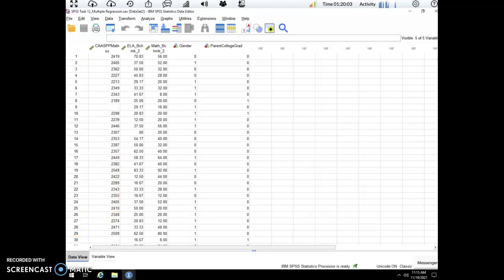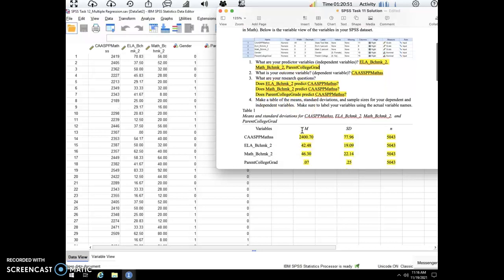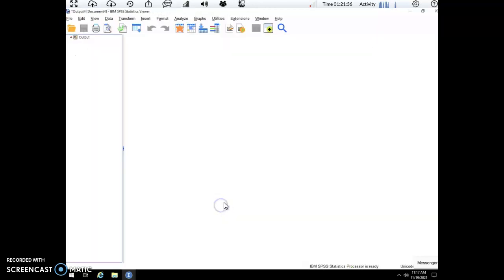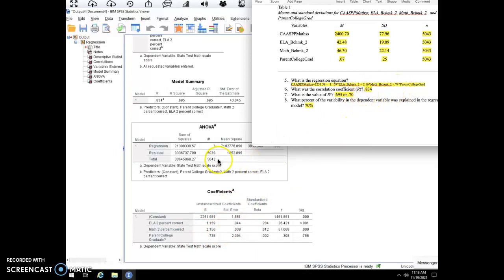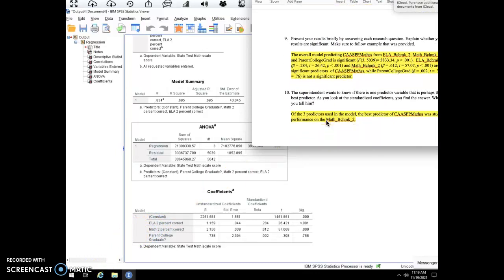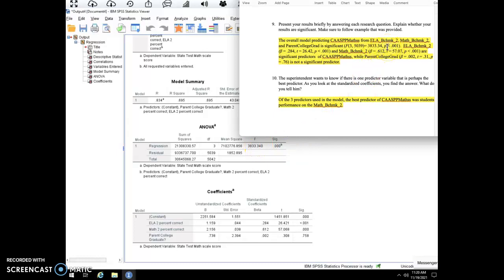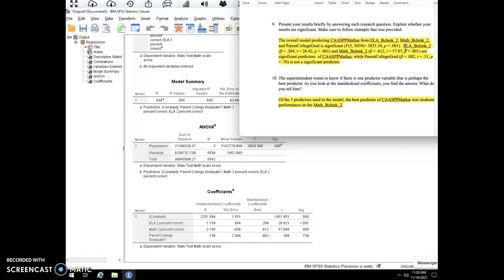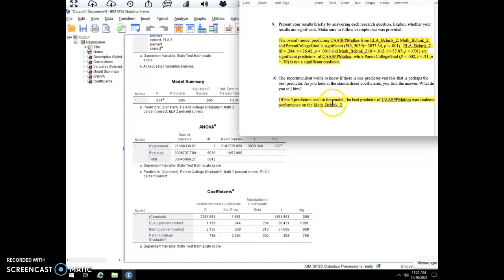SPSS Task 12 Solutions